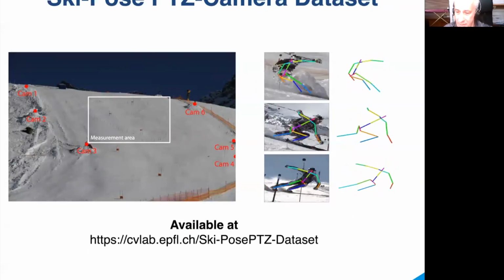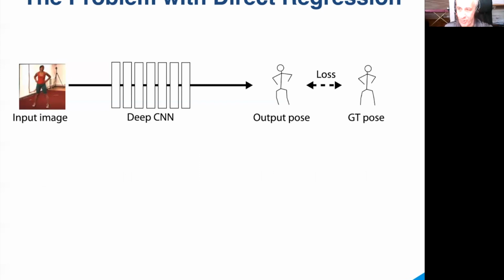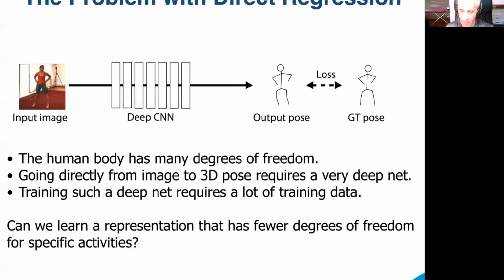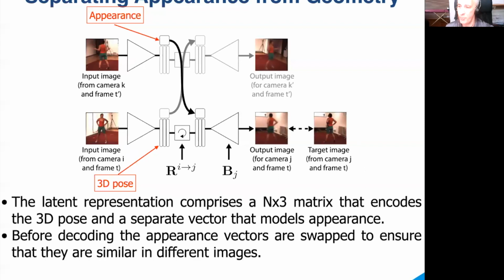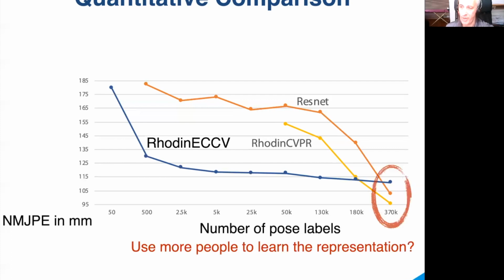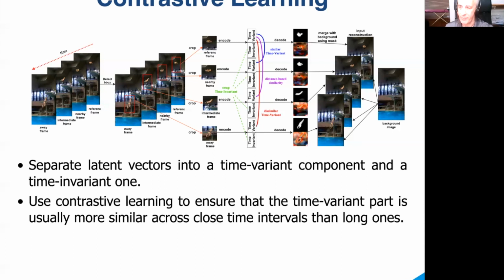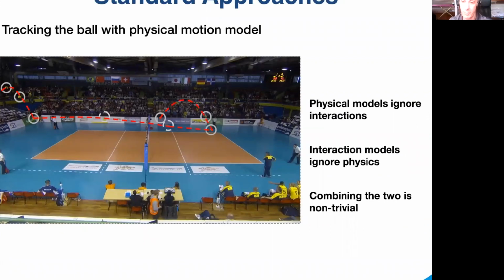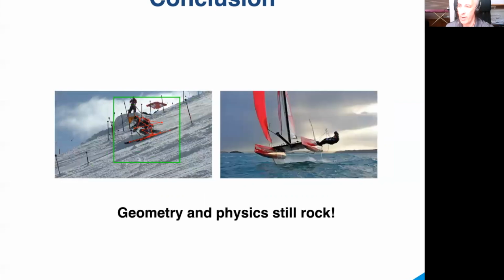Athletic 3D Pose Estimation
While supervised body pose estimation is rapidly becoming a mature field, the bottleneck remains the availability of sufficiently large training datasets, which cannot be guaranteed for many kinds of human motions. An effective way to address this is to leverage unsupervised data to learn a low-dimensional representation of poses. Then,  it only takes very little annotated data to train a regressor to predict 3D poses from this representation.

In this talk, I discuss several classes of techniques that rely on unsupervised learning objectives that exploit the availability of multi-view footage and of video sequences for this purpose. I will demonstrate the benefits of this approach to track skiers, divers, and ball players.